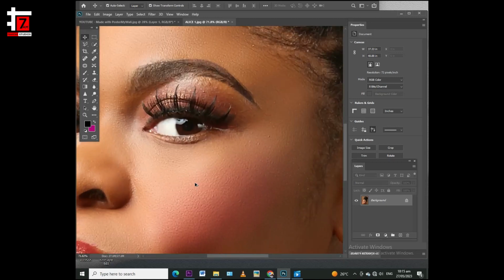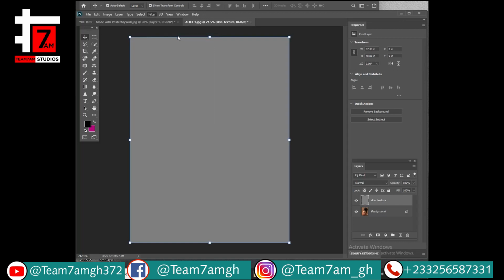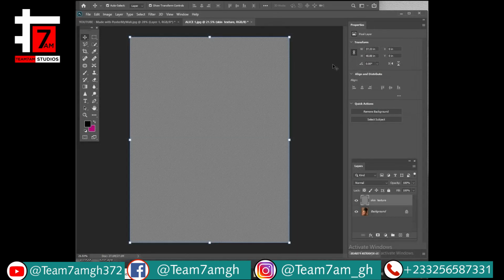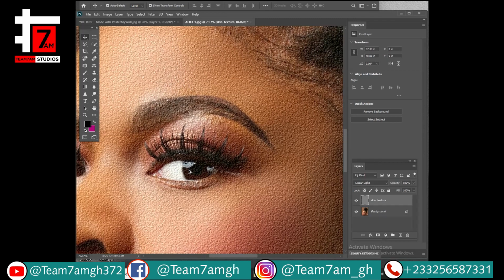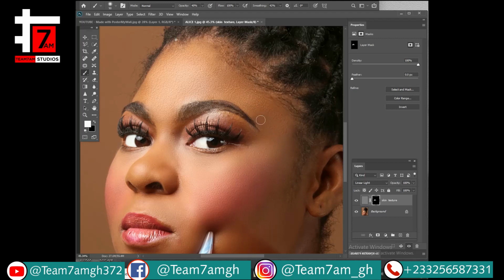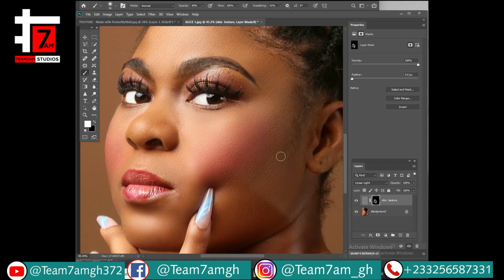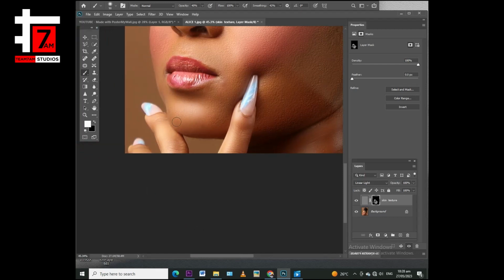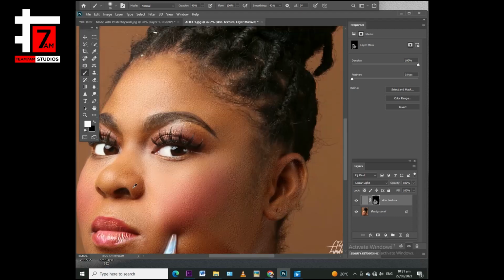Simplest way to apply skin texture or details to an image in photoshop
Simplest way to add skin texture or details to an image in photoshop